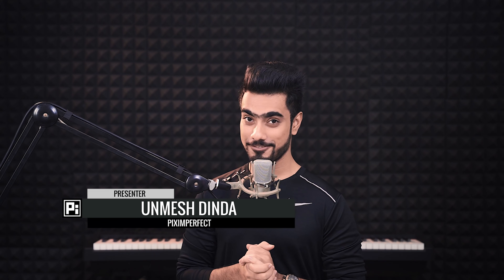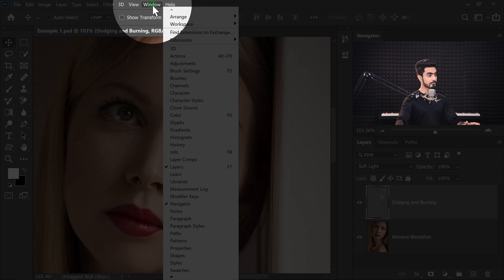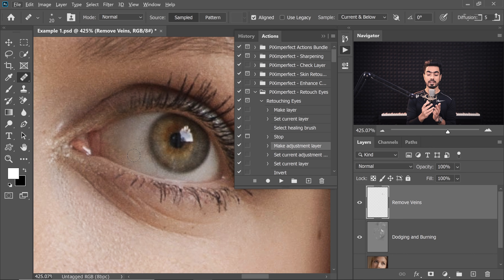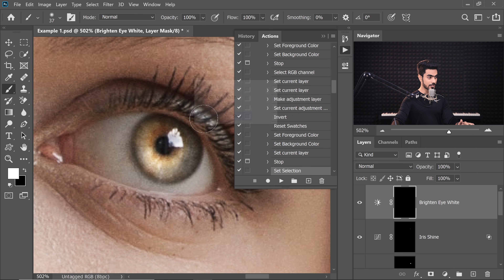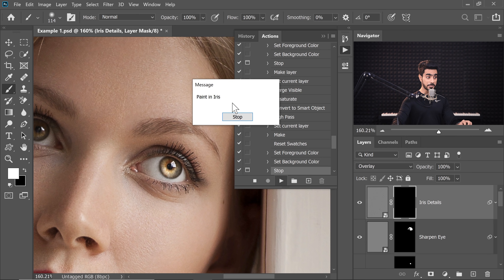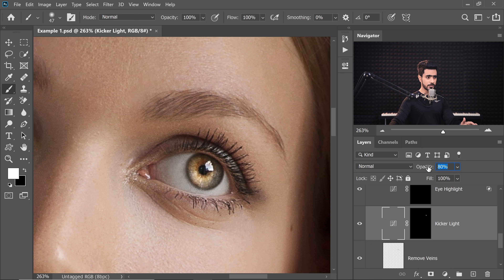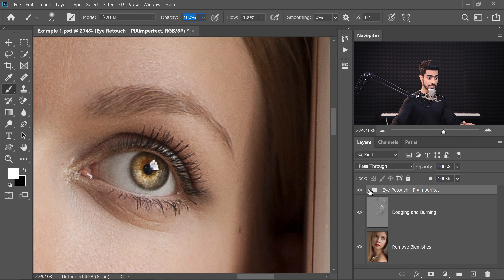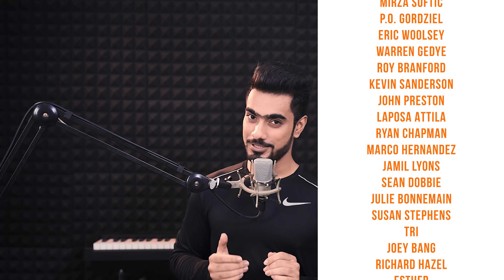FREE Complete Eye Retouch Photoshop Action!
One Action to Create Dramatic & Beautiful Eyes in Photoshop! From adding shine and details to removing redness and color-casts, this action can do it all. It is a completely customizable and non-destructive action where you can change any property at any point in the process.

► DOWNLOADS:
1. Eye Retouch Action (Created in Photoshop 2020, might not work with old versions)